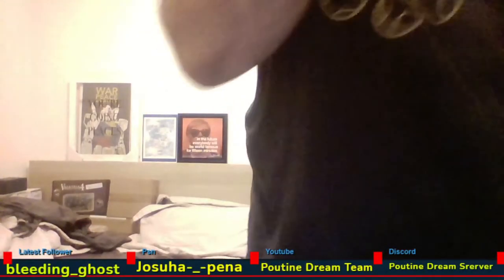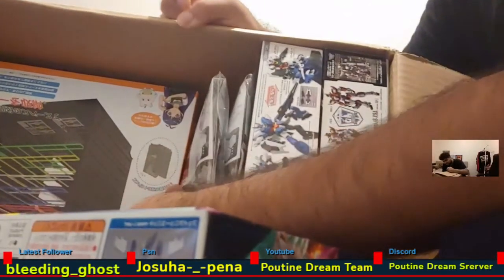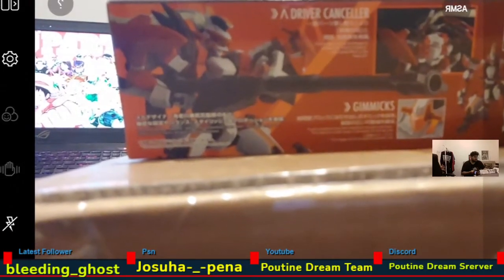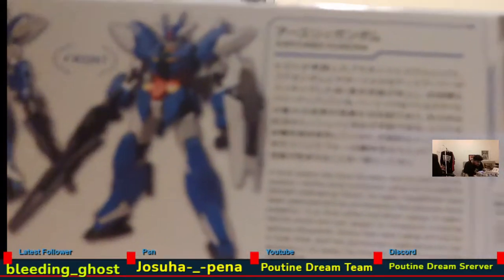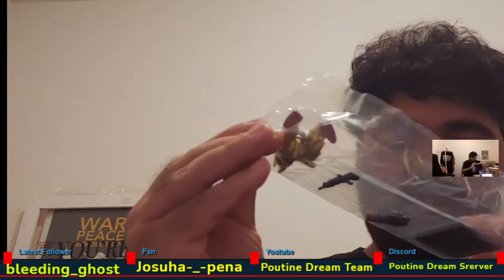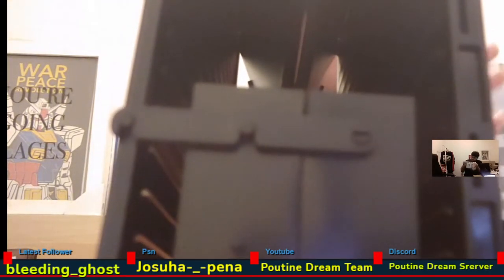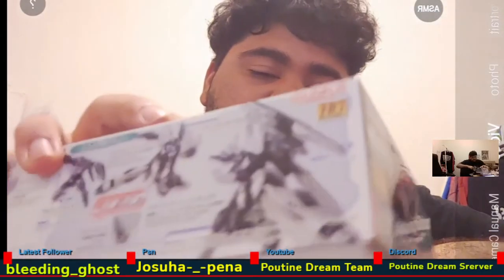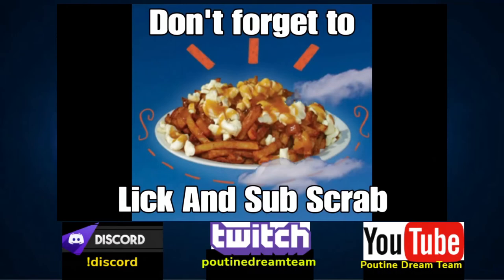Vote in here Updated what is the PD builds play list, model kit delivery#1 :Poutine Dream Builds